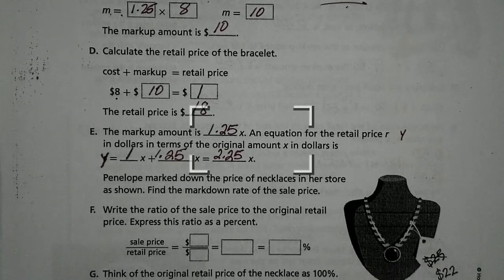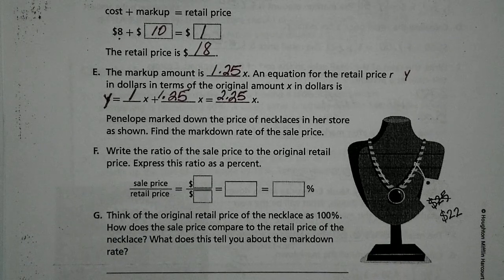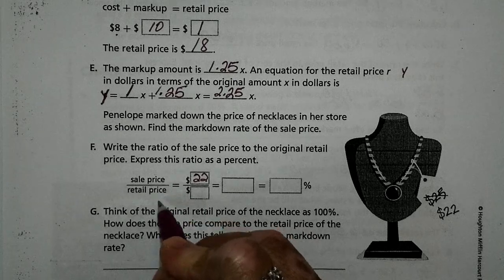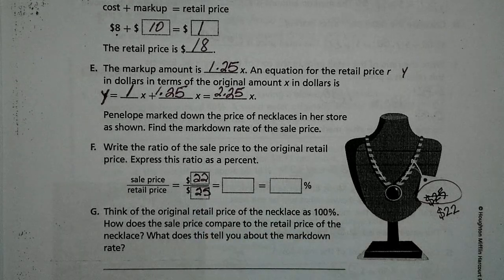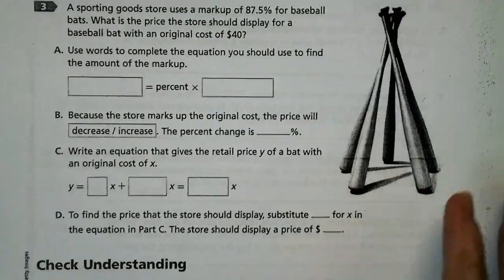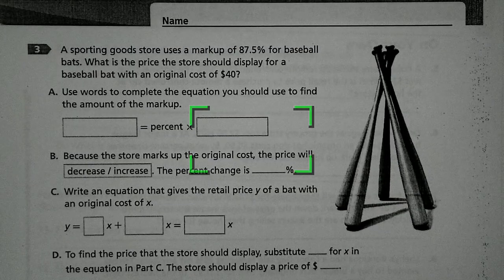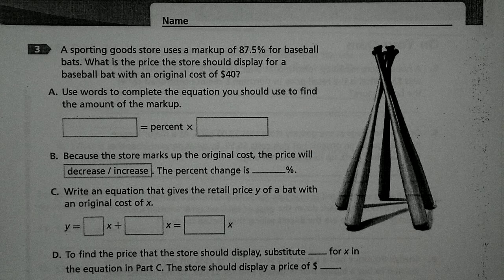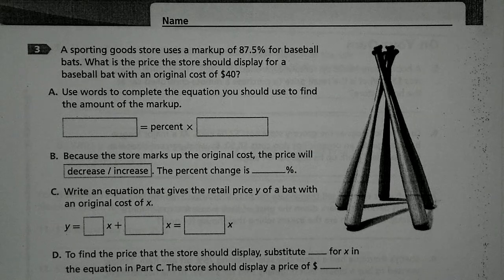Lavelle: Lesson 2.2 Video 7th Grade 20-21